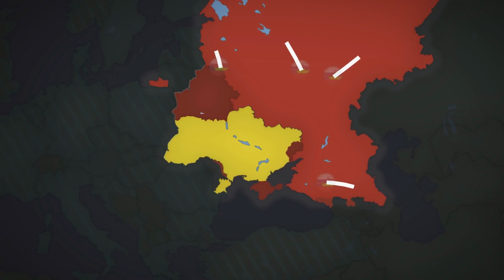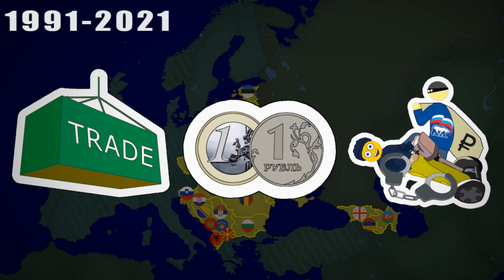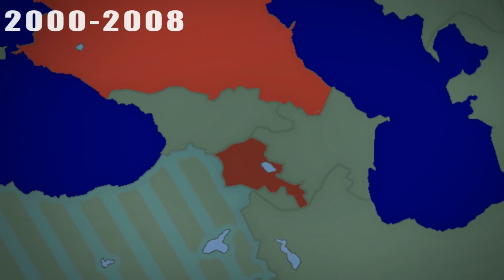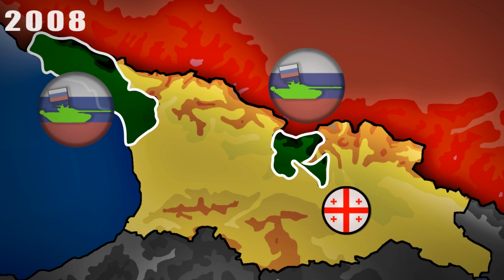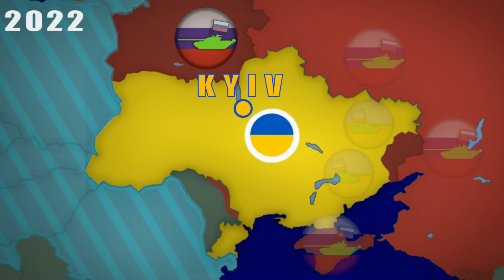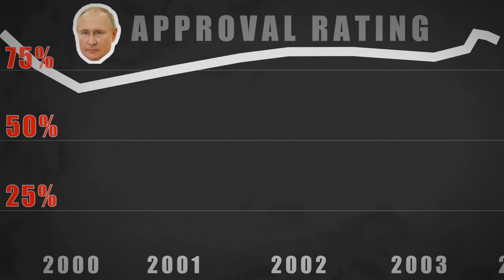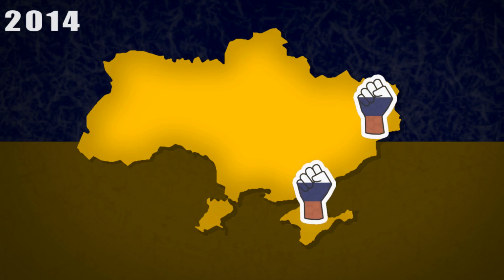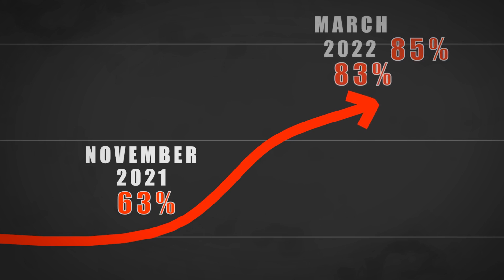A different perspective on the Invasion of Ukraine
Russian invasion of Ukraine caught many as a surprise because it was considered an irrational move and therefore it could not happen. It seems that there is a flawed understanding of what the Russian government considers to be rational. In this video I will give my thoughts of why Russia invaded Ukraine.

Sources:
Maps: Google Maps